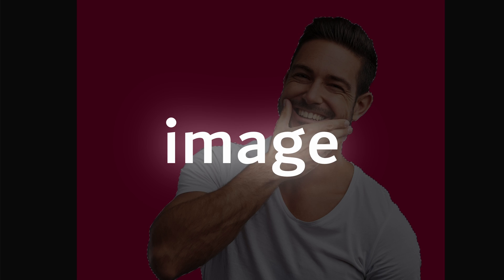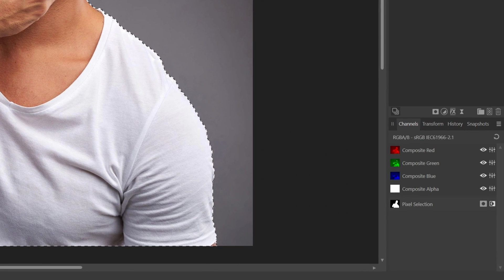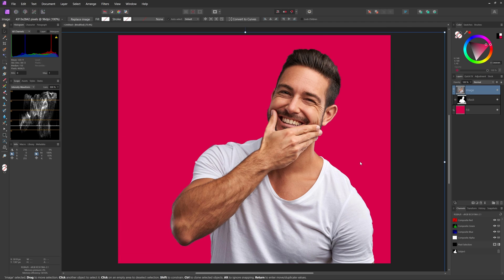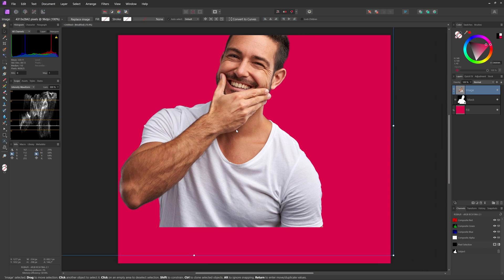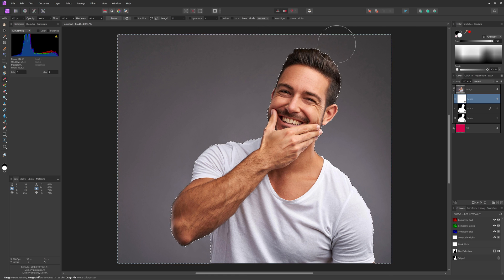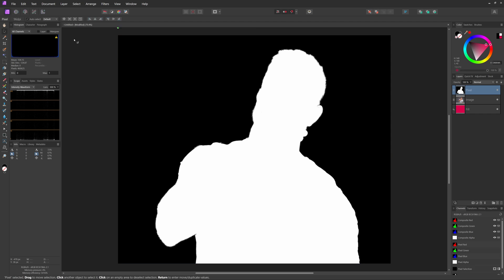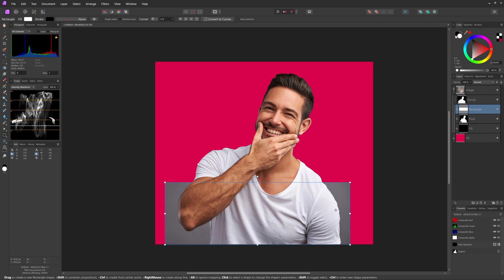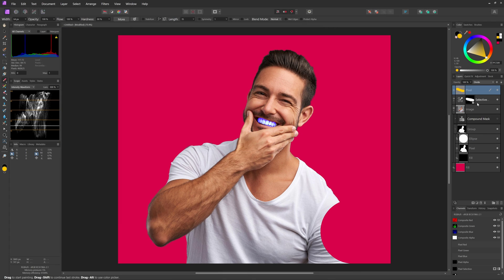How to Ensure Everything Stays Masked in Affinity Photo: Fixing Masked Image Movement Woes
Have you ever masked an image larger than your document canvas size, only to find that moving it reveals parts outside the canvas? Don't worry, you're not alone! In this video, I'll walk you through two effective workarounds to solve this frustrating issue.

Say goodbye to unwanted surprises and ensure your masked images stay perfectly contained within your document canvas. Watch now to learn how!